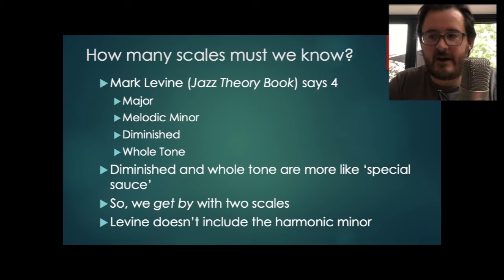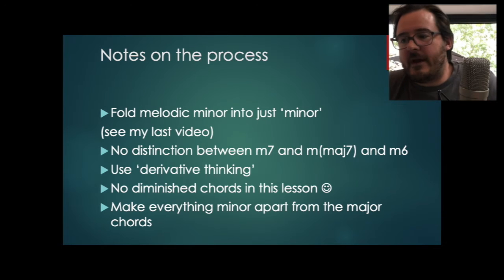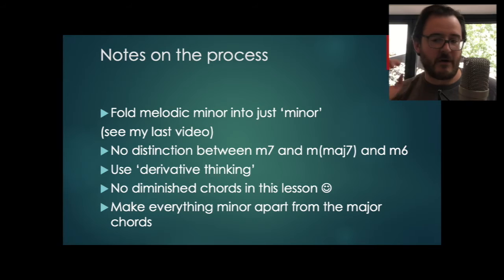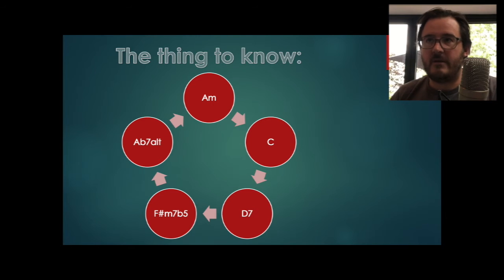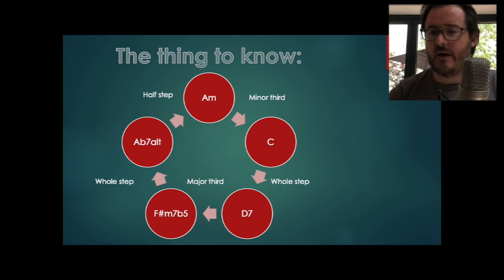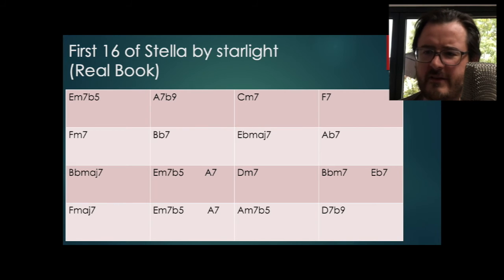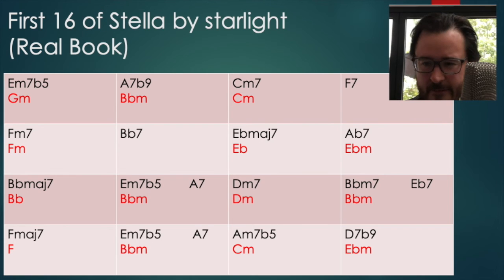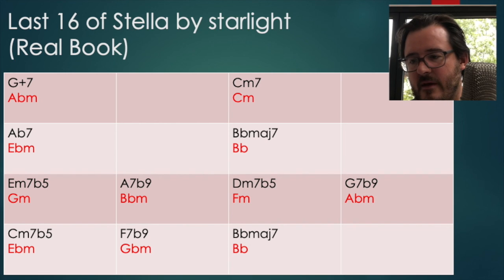melodic minor conversion: using two scales to play stella by starlight